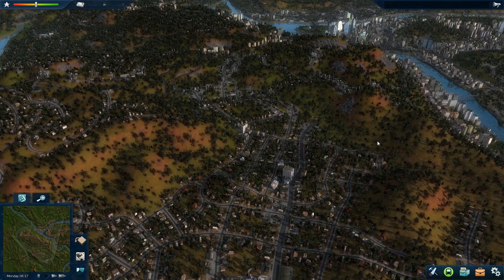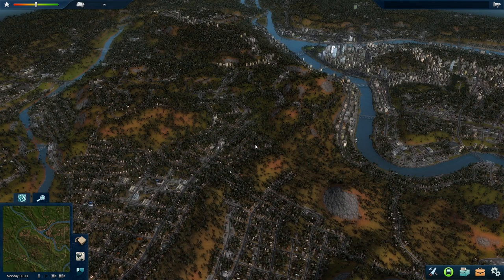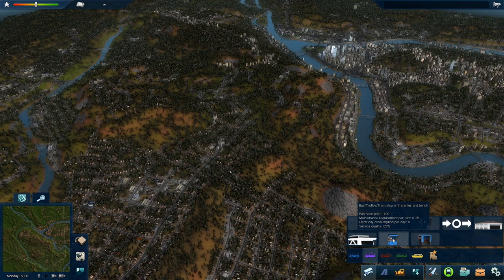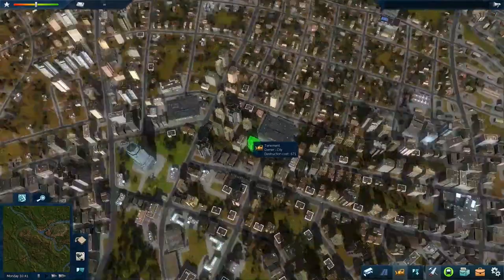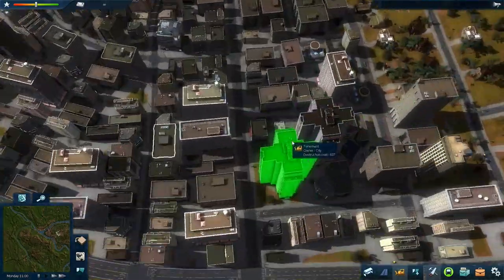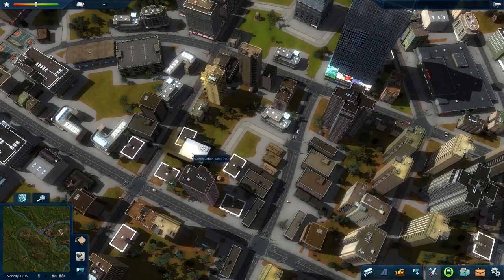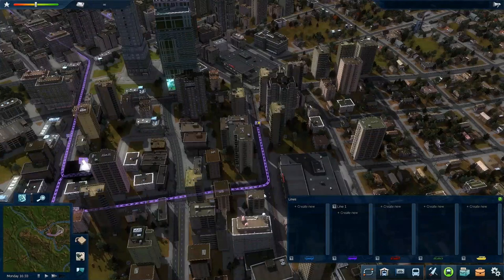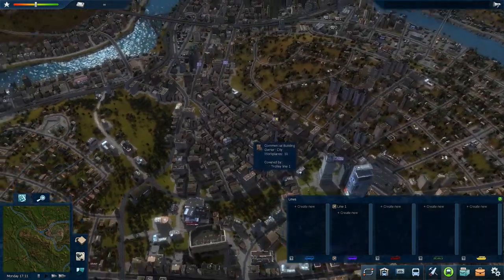Cities in Motions 2 Tutorials: How make Trolley Bus Routes (BASIC)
Get Cities in Motion 2 from here at a good price and to support me!!

Hey there guys in this video I go through some tips and suggestions for when building trolley bus routes through your city in cities in motion 2, I will talk about some of the negatives and positive of trolley bus and my opinion about them and where your would typically build them.